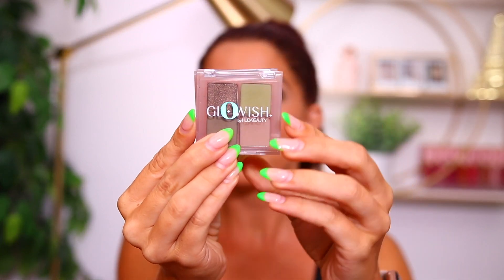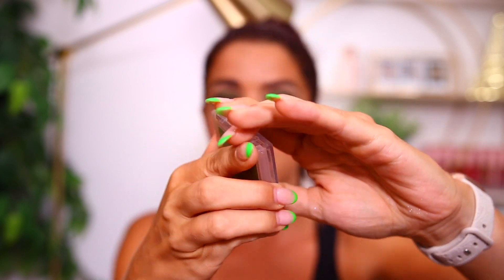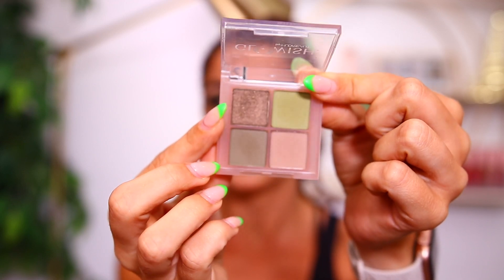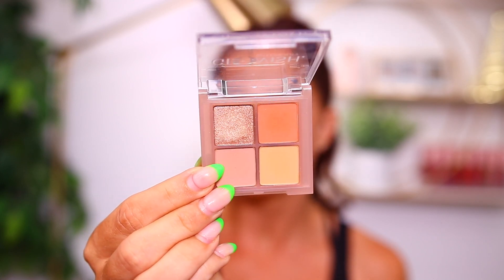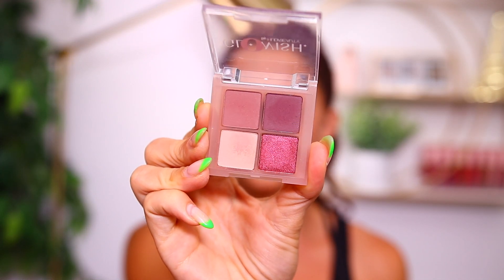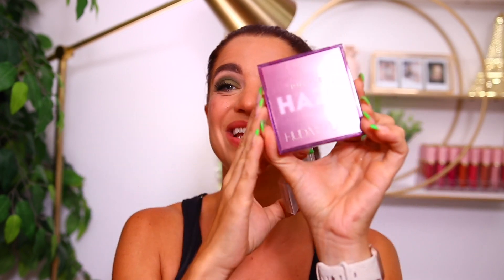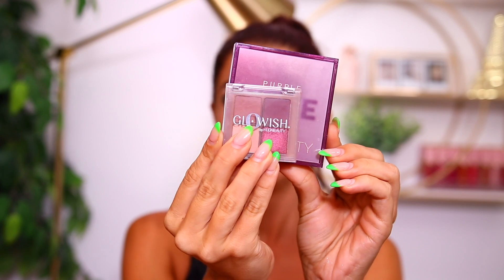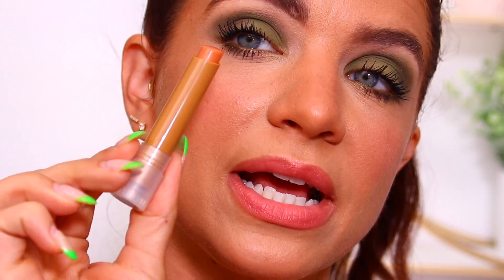Huda Beauty GloWish Micro Mini Eyeshadow Palettes 3 Looks!! + Jelly Balms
Mama Necklace
Lightning Earrings

 new makeup, huda beauty glowish eyeshadow palettes, huda beauty glowish review, new makeup releases